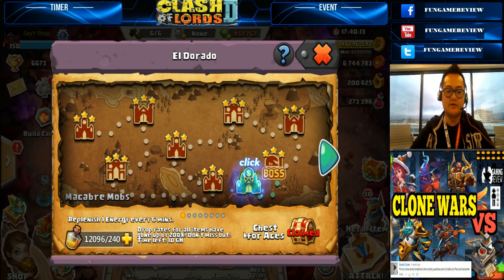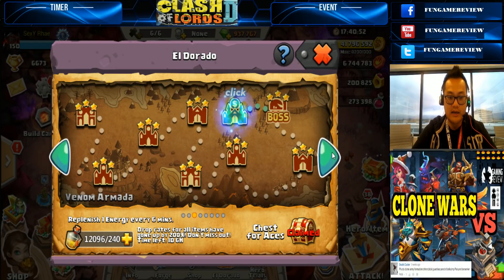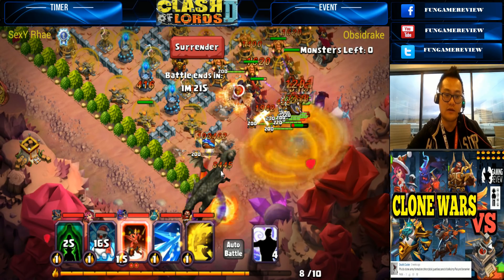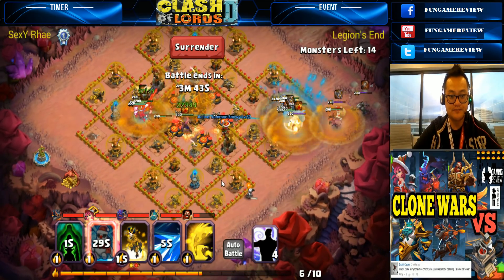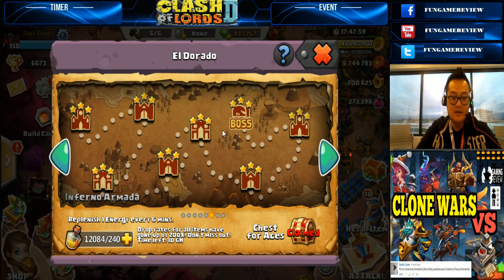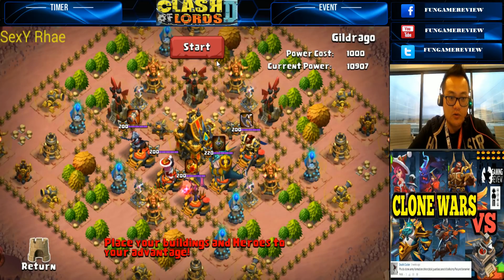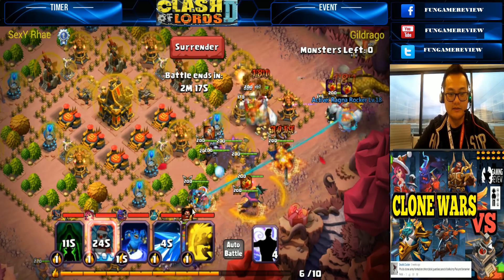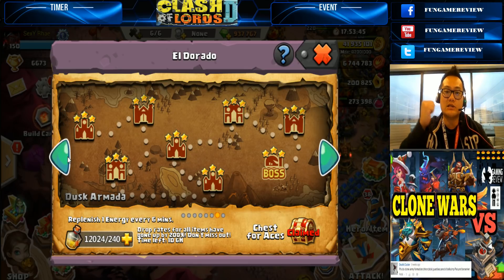Clash of Lords 2 - THE CLONE WARS vs EL DORADO overswarm thy enemies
Want to send me FanMai? Details Below:
VIA FEDEX/UPS
To: Henry

VIA USPS
To Henry:

Earn Money by Saving Power In your Home!! Signup Now!!